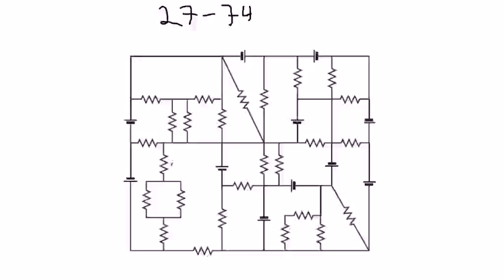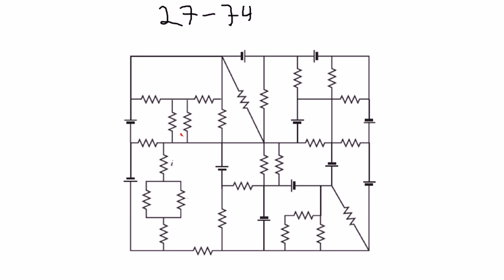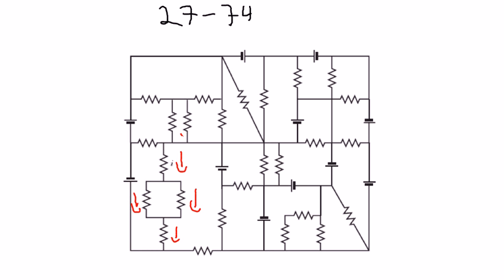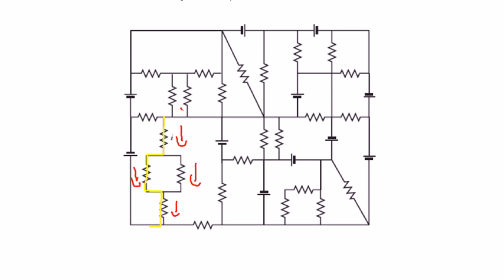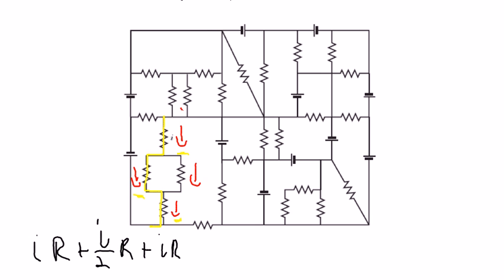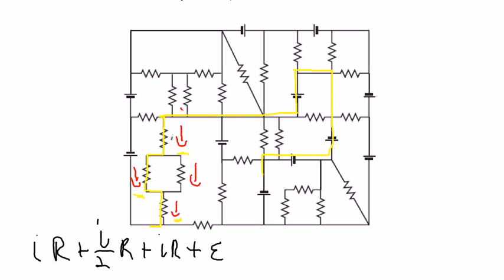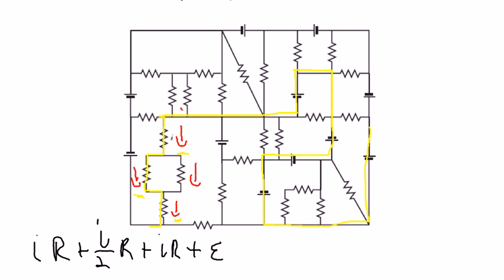Phys 212 HW Video Ch 27 Prob 74